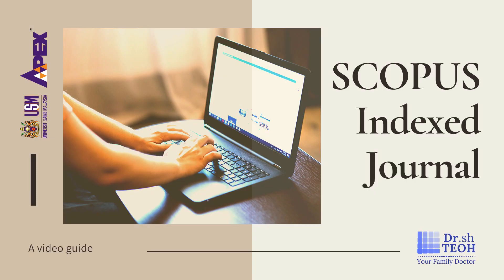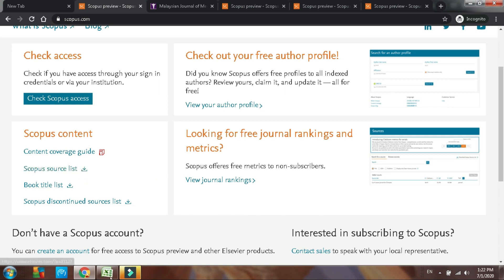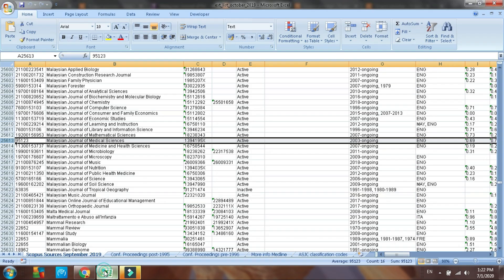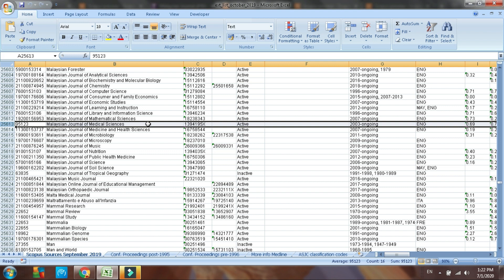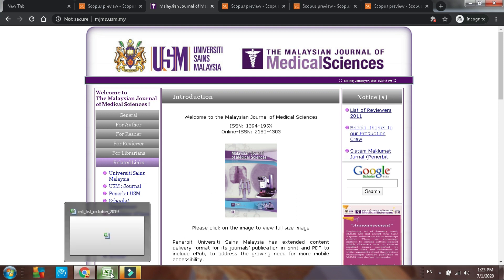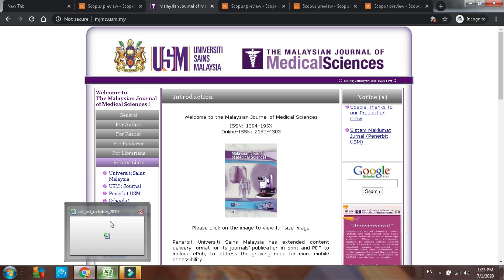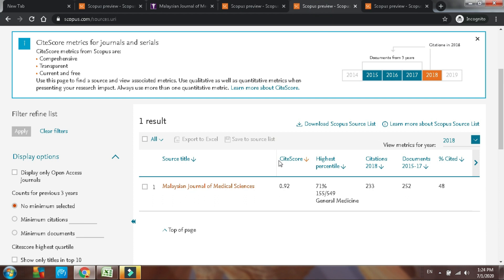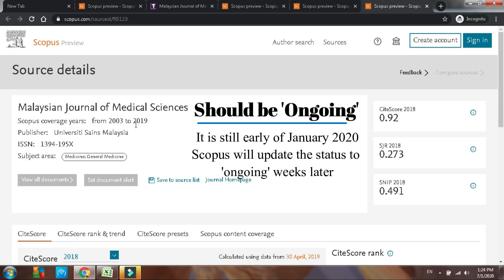How to Identify Scopus Indexed Journals?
Publication is one of the graduation requirement for many postgraduate studies. Some universities require ISI-indexed journals, while majority require Scopus-indexed journals. This video shows you how I identify a journal indexing; whether it is a Scopus or non-indexed journal.

and view my other social media platforms.